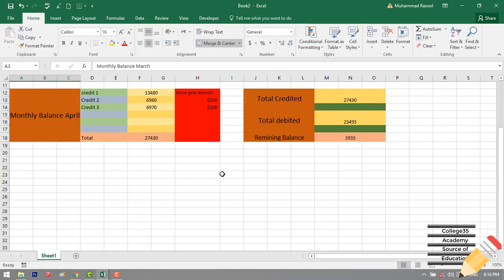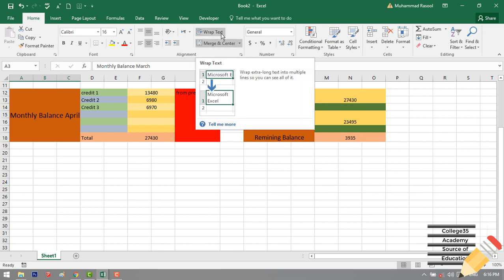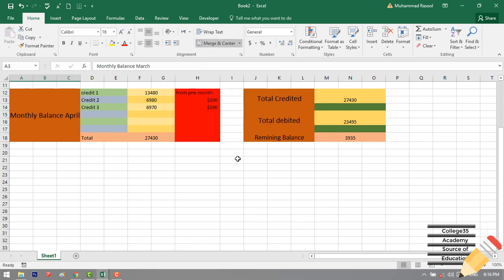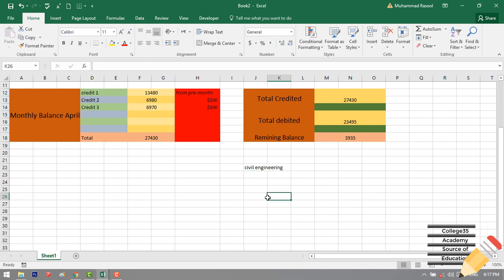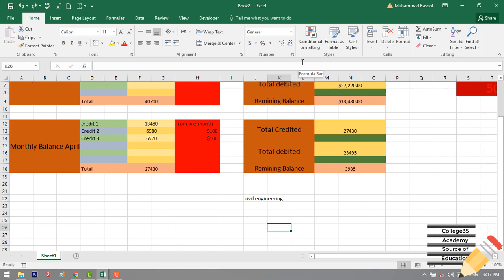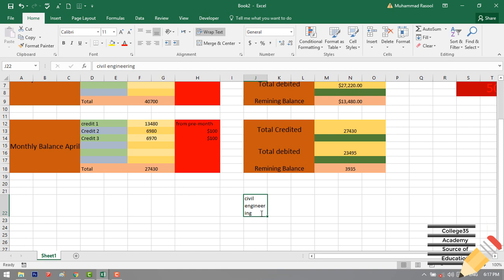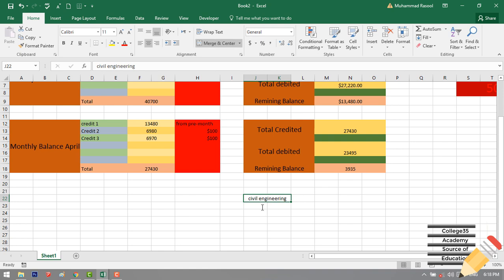Excel Merge and Wrap text U6E4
Merge and Wrap text
Using Merge
Merge allows you to combine two or more cells into a single cell. This is useful fo centring text across several columns.
Use the following procedure to merge cells.
1. Highlight the cell range that you want to merge.
2. Select the Merge tool from the Home tab of the Ribbon. Select Merge & Center.

we teach:

 photoshop,
 Camtasia,
 MS office,
AutoCAD,
 total station,
 primavera,
Google SketchUp
English
Maths
Dumpy level
manufecturing formulas
 staad
Word
powerpoint
excel
ms project